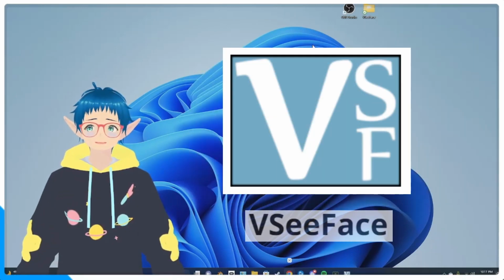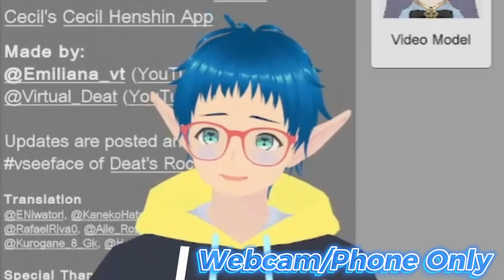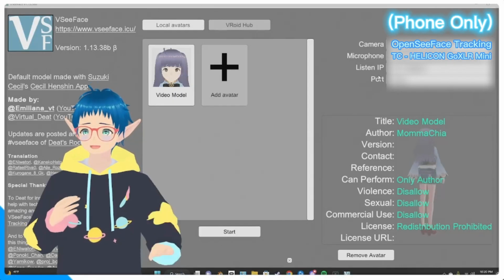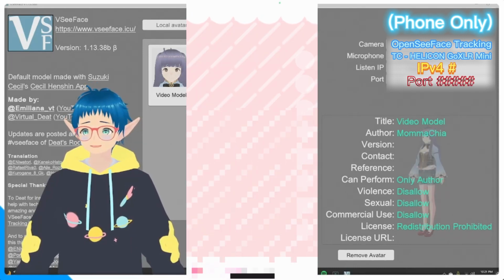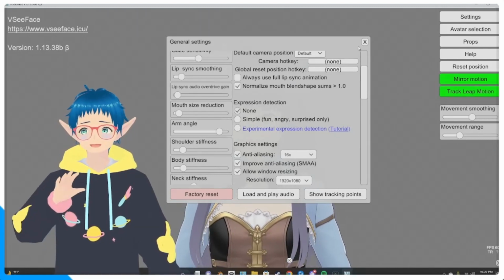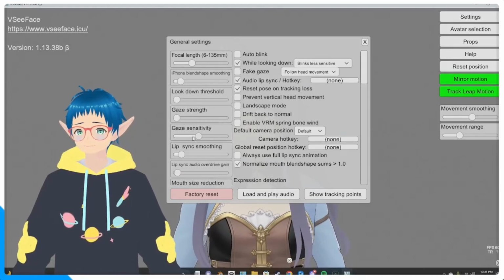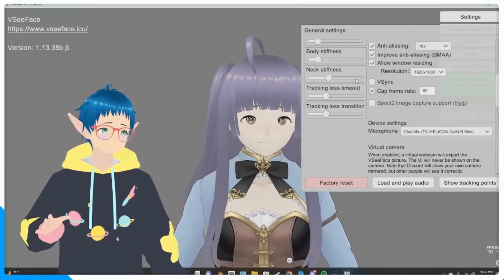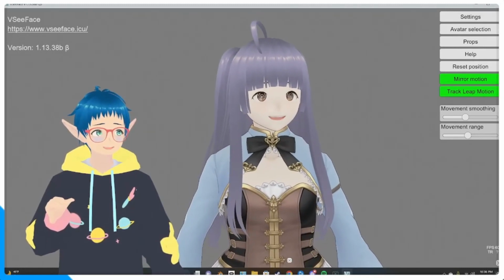How to become a 3D vtuber for FREE | From Creation to Vseeface Tracking to OBS Integration | Part 2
In this video, I go through the basic process of how to create a FREE 3D Avatar / Model that can be used for vtubing. We go through the process of what program to use for tracking and how to set Vseeface up in OBS/Streamlabs so that it is usable in the future. 💖